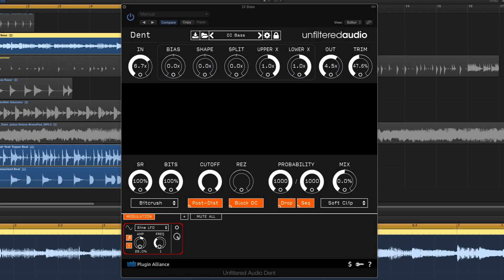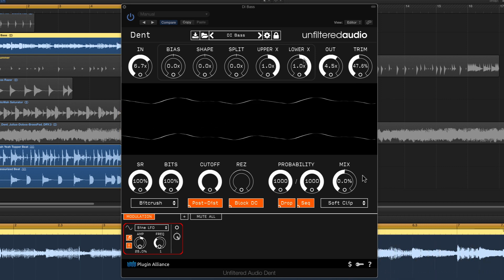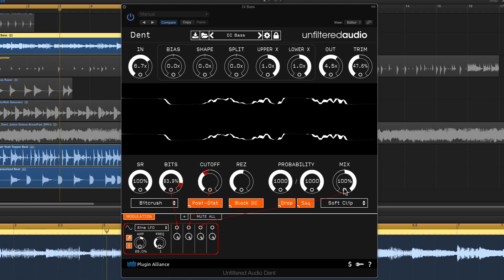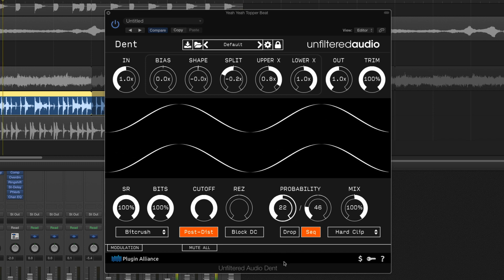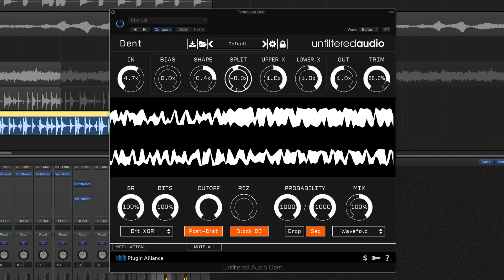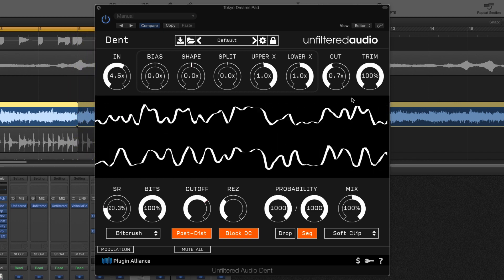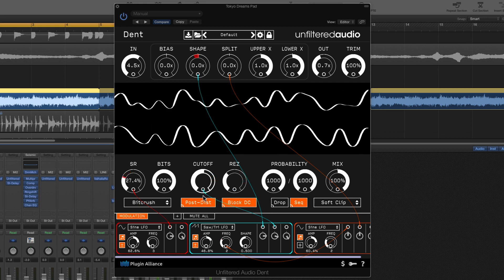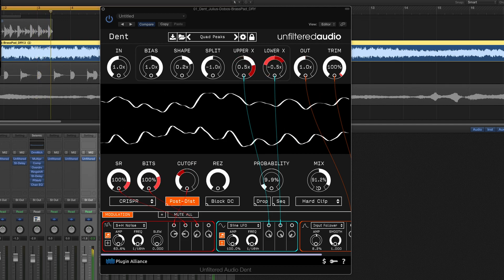Unfiltered Audio Dent Demo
Take a look at Unfiltered Audio's Dent, a distortion plugin with a difference.